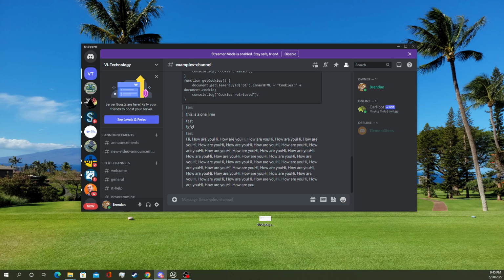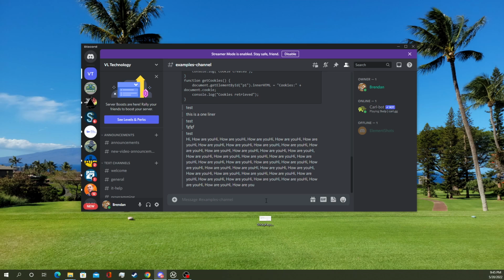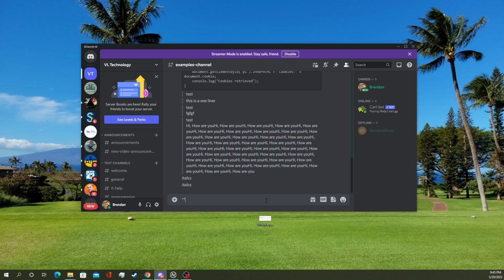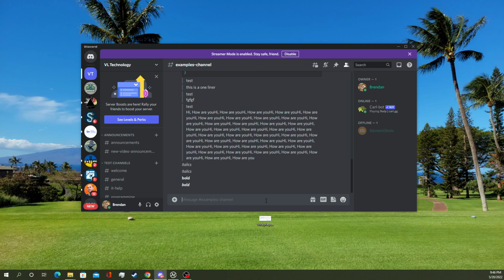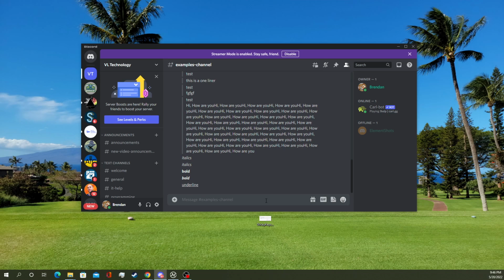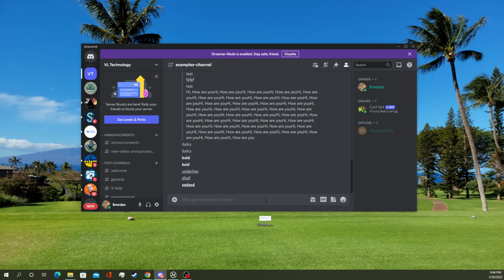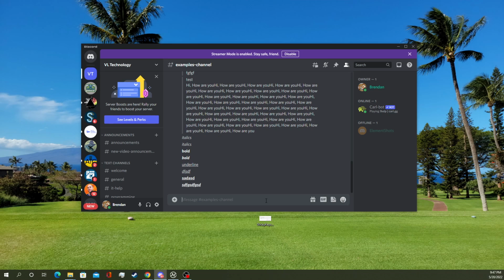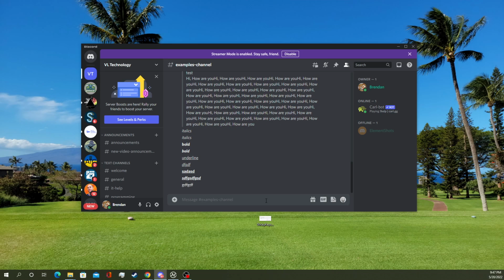How to format text on Discord [Tech Tutorials]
How to use bold, italics, and underline on Discord.